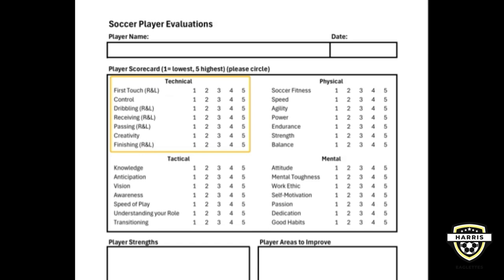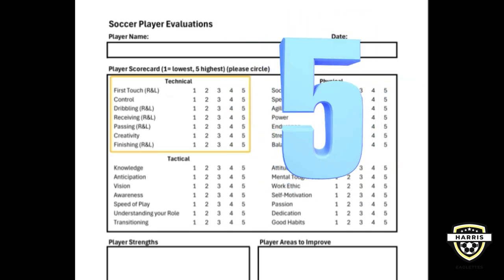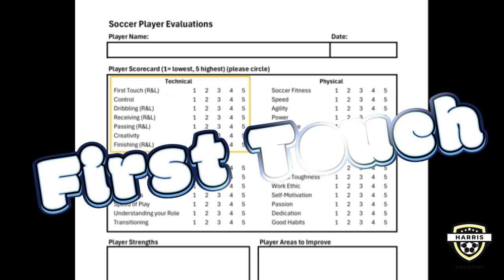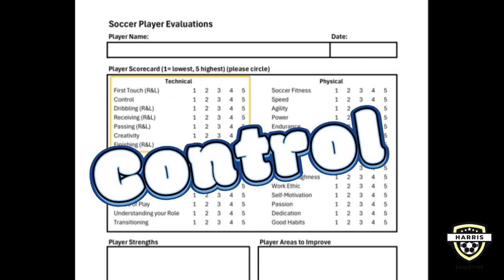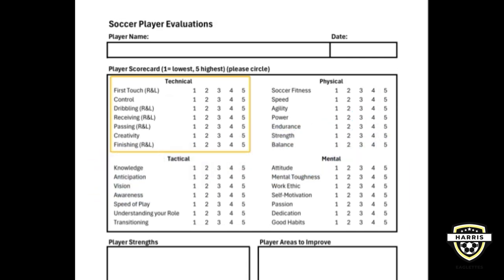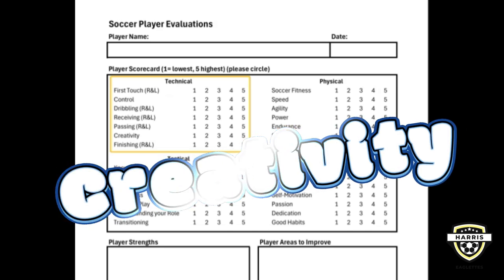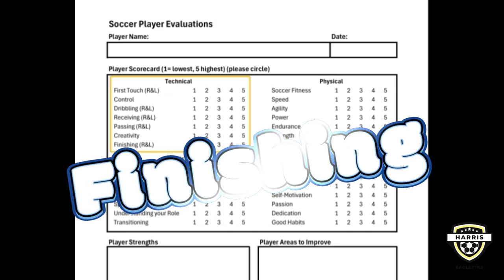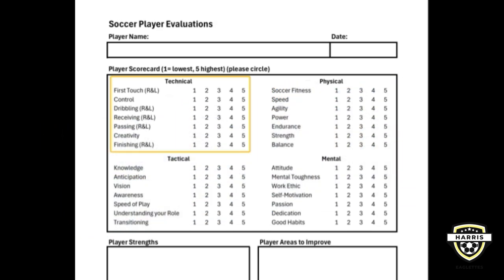Explaining the Technical Qualities of Development in the Soccer Player Evaluation Sheet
There are four main pillars or areas in which soccer players must focus to reach full development: Technical, Tactical, Physical and Mental. Here I review the technical aspects of player development that go along with the Player Evaluation Form. This is meant to be a self-evaluation with a follow up coach evaluation. Players need to understand how to assess their level of development and determine what they need to do in order to improve their overall game.